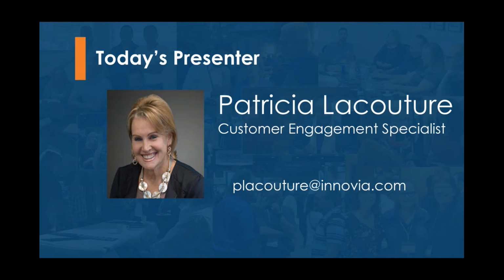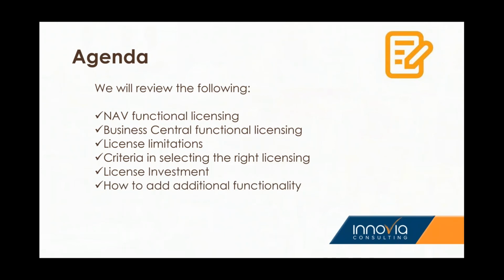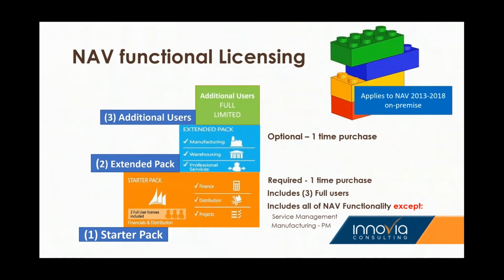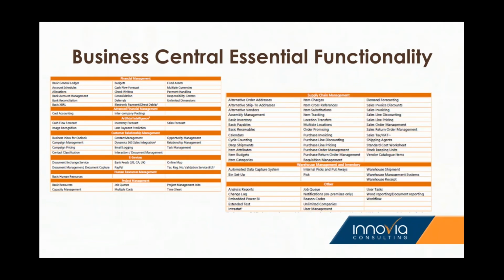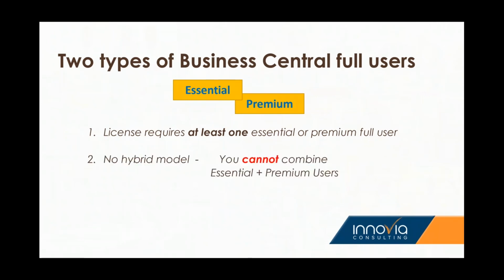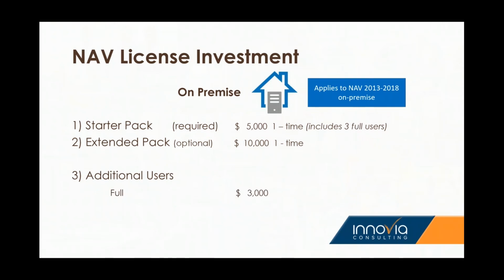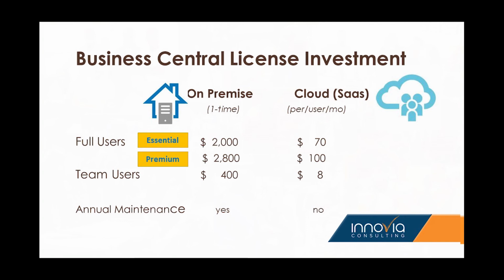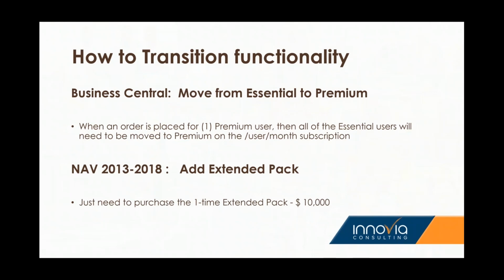License Brainstorming: Starter vs. Extended Pack in Business Central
Need help making an informed decision between the Starter and Extended Packs in Business Central? Pat can help with this second licensing webinar.

In this second webinar in her licensing series, Pat will clarify the differences between the Starter and Extended Packs in Business Central, including any user licensing changes that may be required.

In addition, she will cover the functionality that is only included in the Extended Pack.  Bring your questions along and we will have a Q&A session at the end of our webinar.